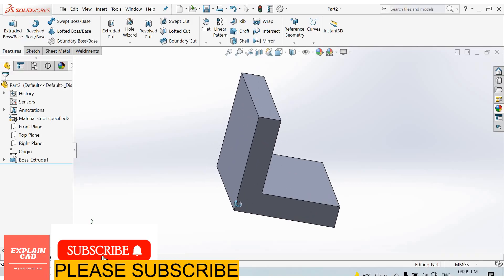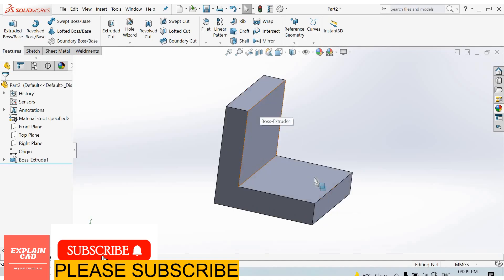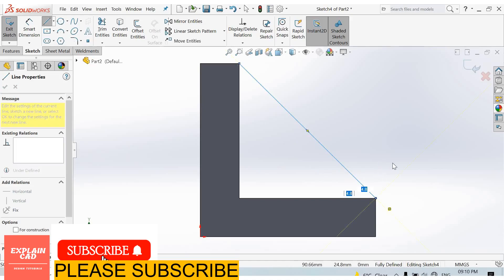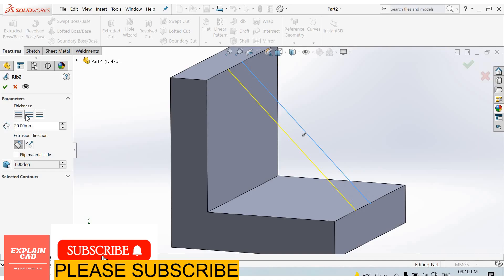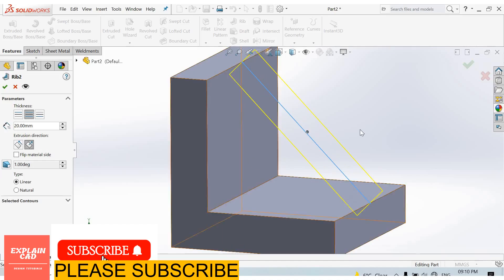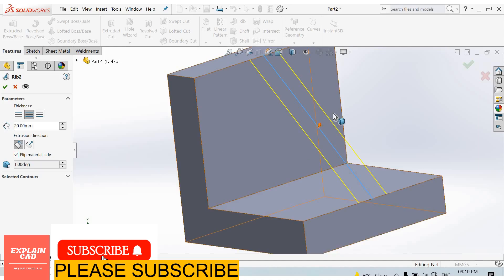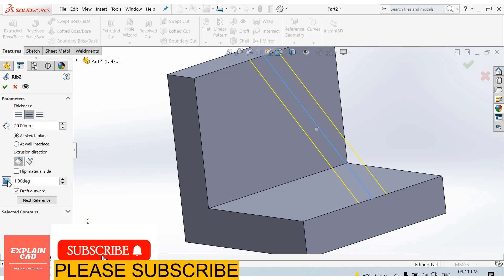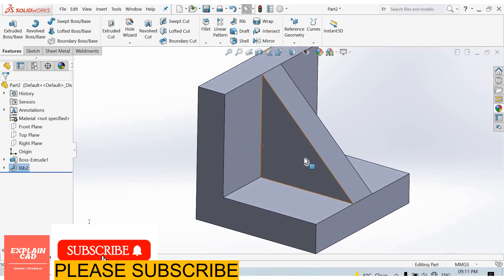SOLIDWORKS TUTORIAL 2022 | HOW TO USE RIB FEATURE IN SOLIDWORKS | SOLIDWORKS EDUCATION 2022